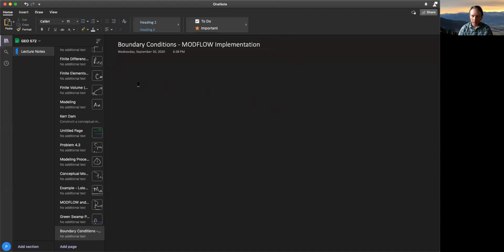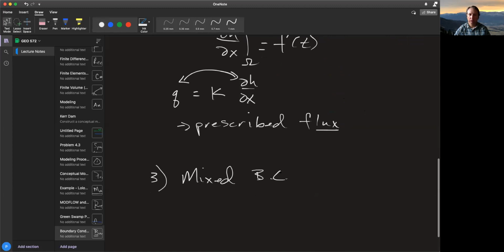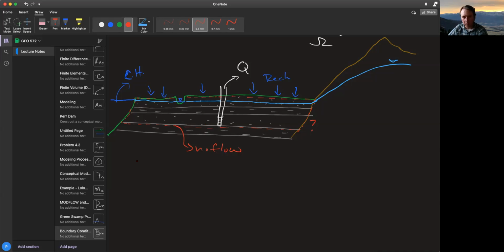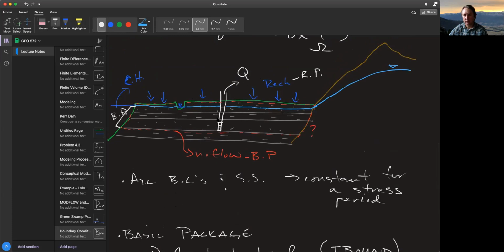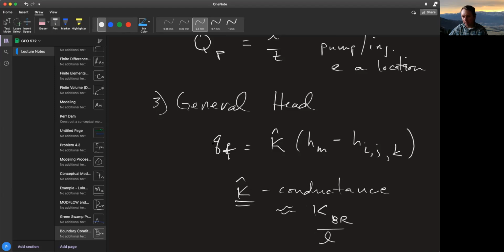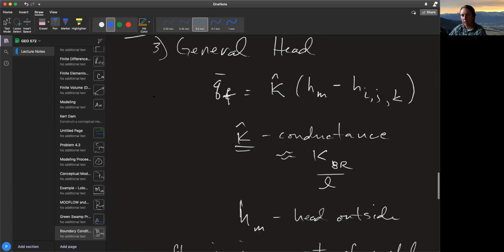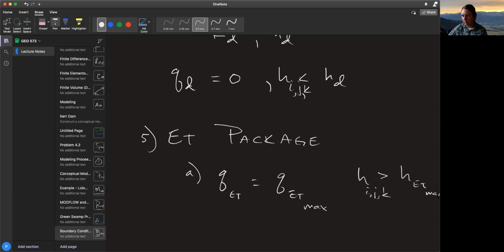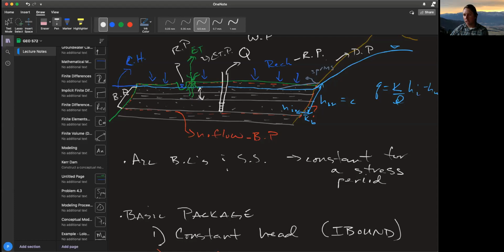UM 572 Advanced Hydrogeology - Boundary Conditions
Boundary Conditions and their implementation in MODFLOW.